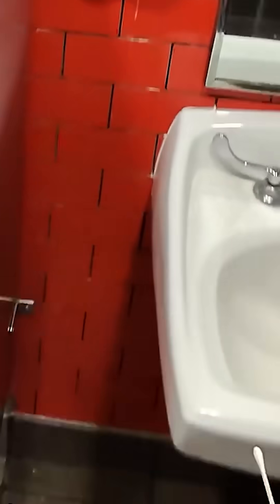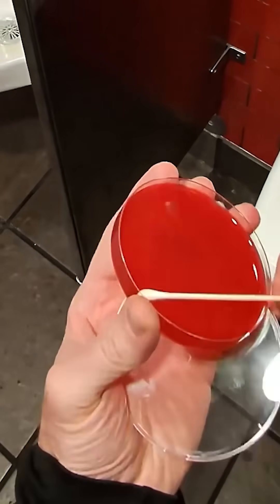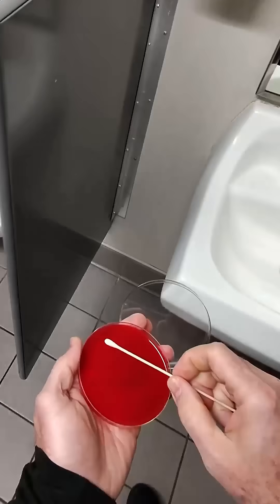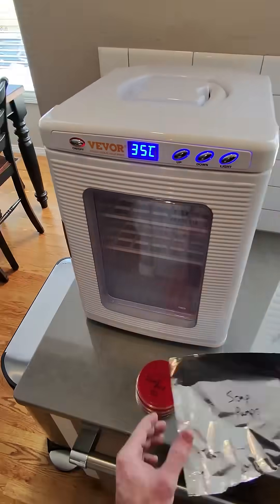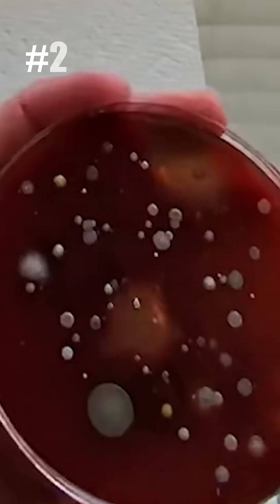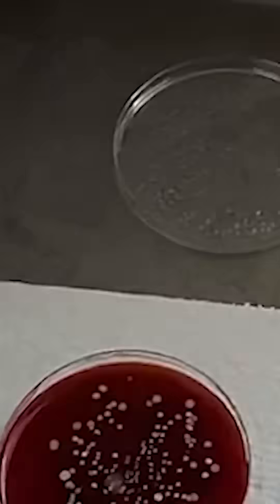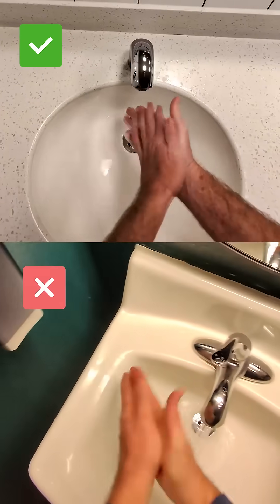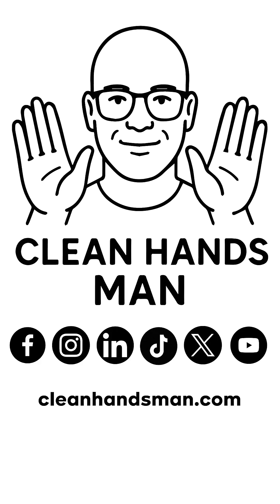What's on Your Hands? Soap pumps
Public soap pumps look harmless — but what’s actually on them?

I collected samples from four different soap pumps in public restrooms and incubated them for several days. The growth that appeared tells a very clear story: the surfaces we rely on to clean our hands are often some of the least clean places in the room.

In this video, I break down the results, explain why soap pumps are high-touch risk points, and show why touch-free dispensers make a meaningful difference in public hygiene.